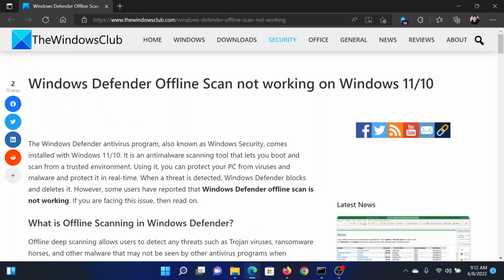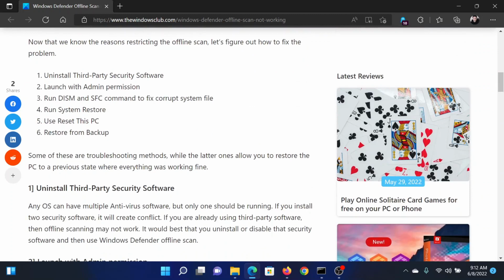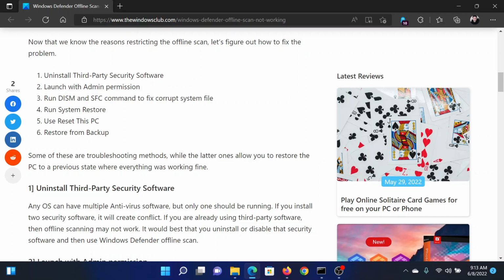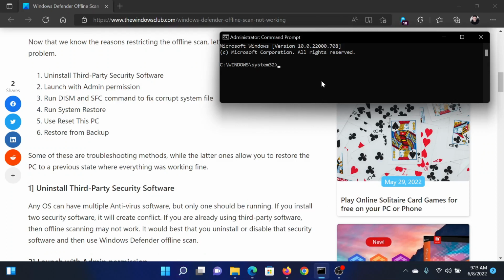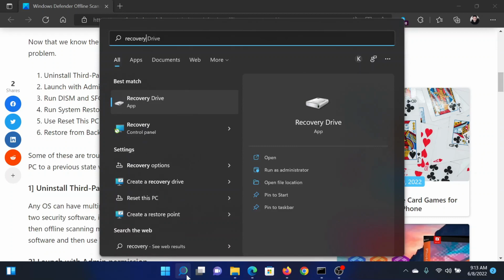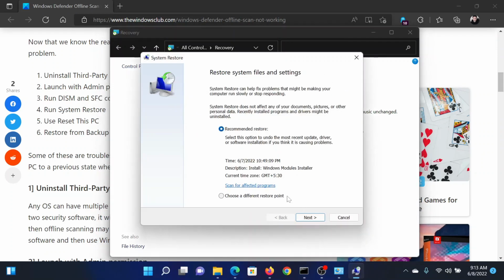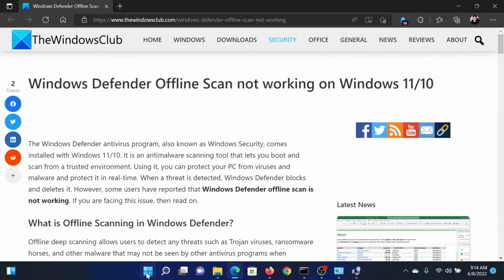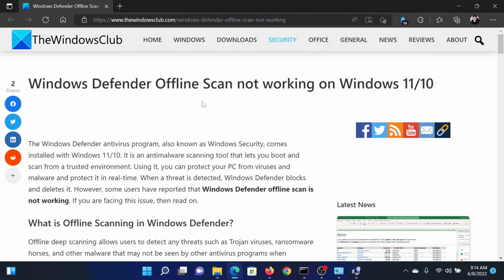Windows Defender Offline Scan not working on Windows 11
The Windows Defender antivirus program, also known as Windows Security, comes installed with Windows 11/10. It is an antimalware scanning tool that lets you boot and scan from a trusted environment. Using it, you can protect your PC from viruses and malware in real time. When a threat is detected, Windows Defender blocks and deletes it. However, some users have reported that Windows Defender's offline scan is not working.

Here are a few fixes and suggestions:

1] Uninstall Third-Party Security Software

2] Launch with Admin permission

3] Run DISM and SFC command to fix corrupt system file

4] Run System Restore

5] Use Reset This PC

6] Restore from Backup

Timecodes:
0:00 Intro
0:22 Uninstall third-party software
0:31 Launch system with Admin permissions
0:39 SFC scan
1:01 System Restore
1:28 Reset PC